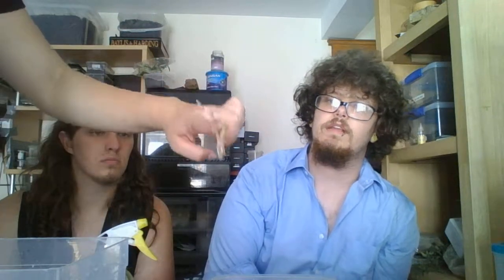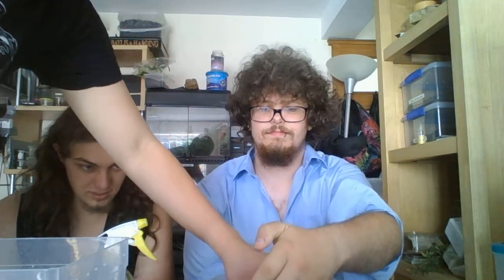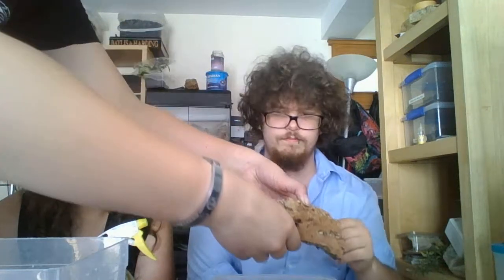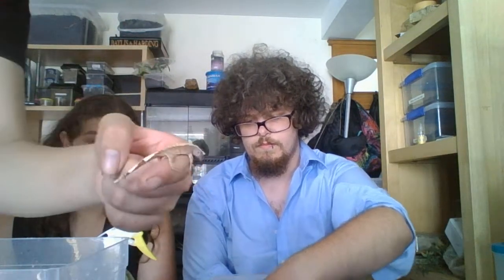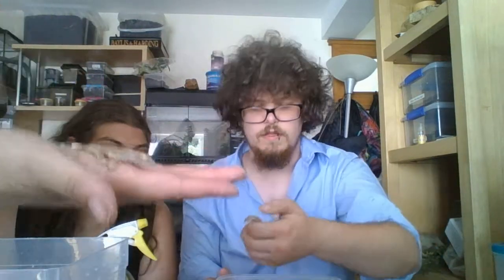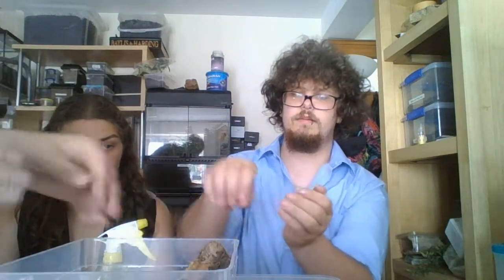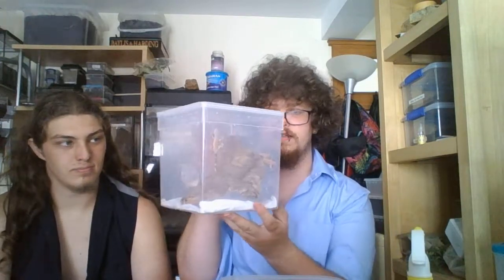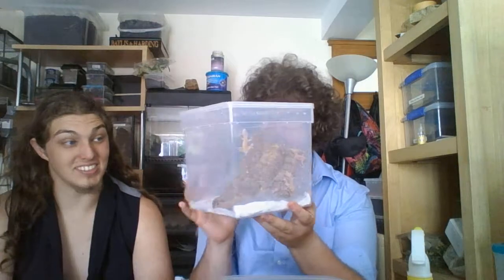WE HAVE BABIES!!!!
We finally have babies guys